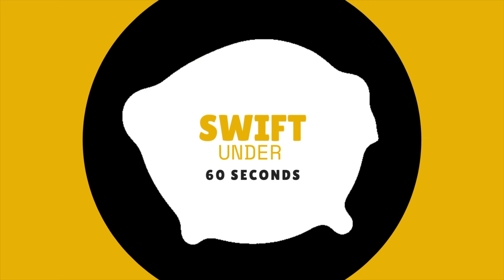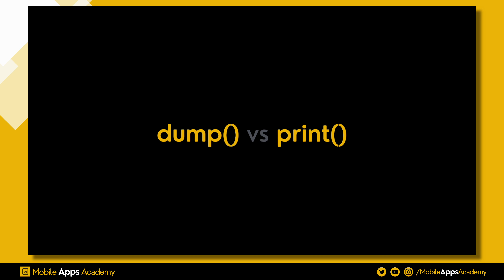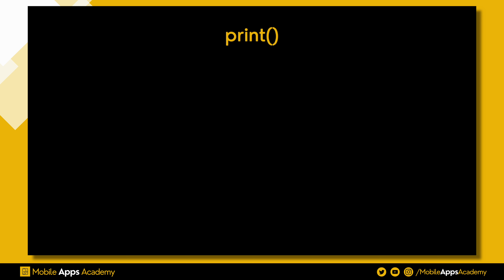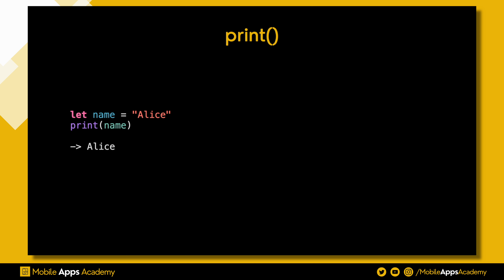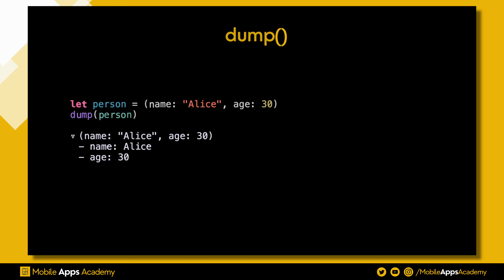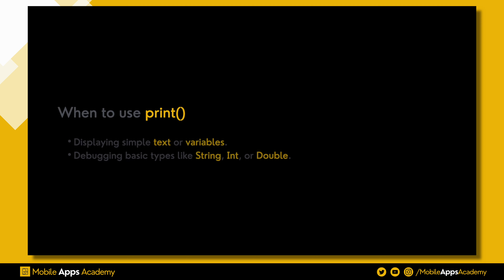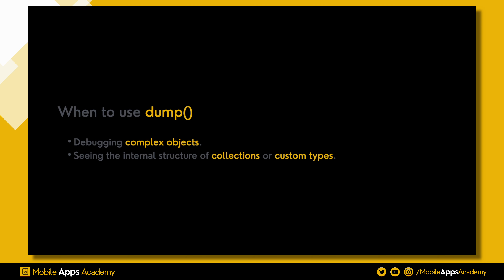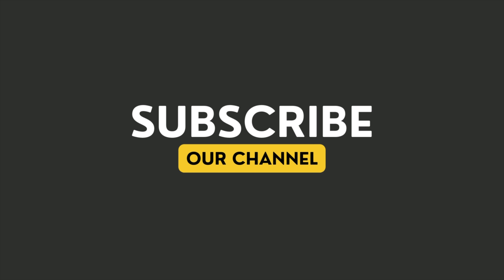Don't Use Print | SWIFT IN 60 SECONDS | #08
Welcome to Mobile Apps Academy, your go-to channel for all things mobile app development!

In this short video series , we will try to get good at swift in just 60 seconds

Support Us @MobileAppsAcademy